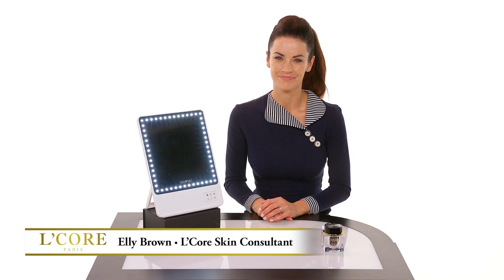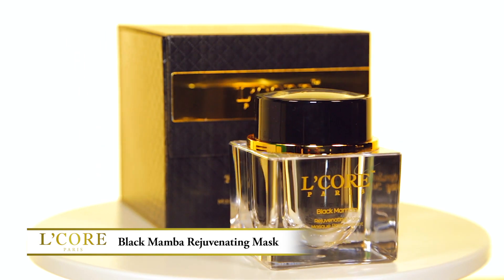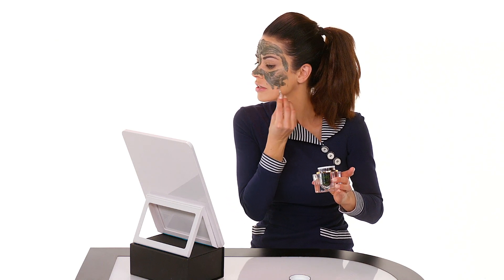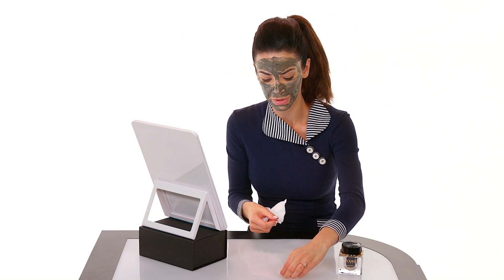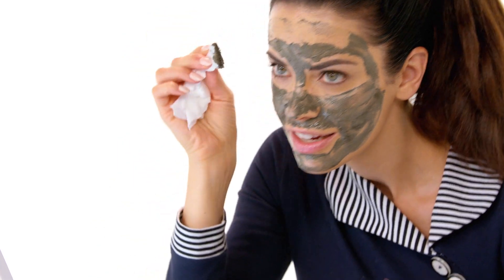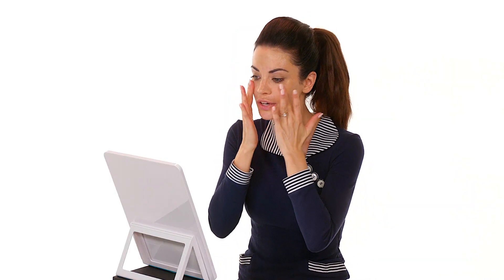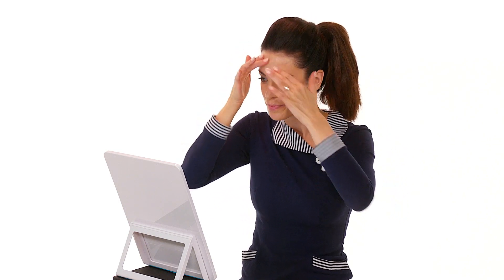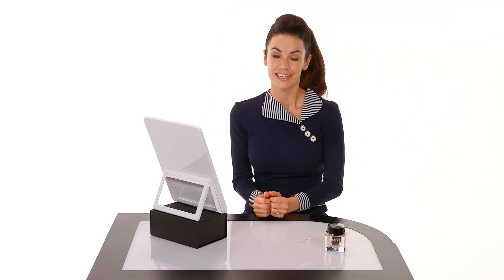Black Mamba Rejuvenating Mask By L'Core Paris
Black Mamba Rejuvenating Mask:

Discover the world’s most luxurious mask: lifting, moisturizing and magical. Rich in high potency antioxidants, South Sea Pearls and 24K Gold, L’Core Paris Black Mamba Rejuvenating Mask is infused with the most sought after ingredients for a healthy, young, glowing skin. These will penetrate deep into the layers of the skin to actively treat it long after the initial application. The black mineral bar will then lift the mask and leave infused essential oils to moisturize and smooth your skin. With each treatment, your skin will look brighter, even toned, nourished, softer and younger.